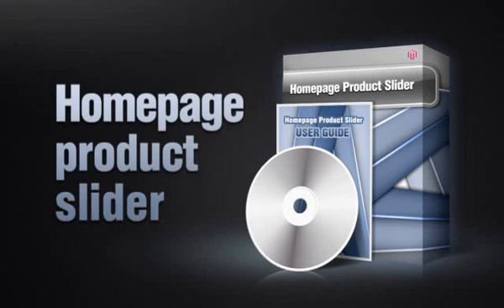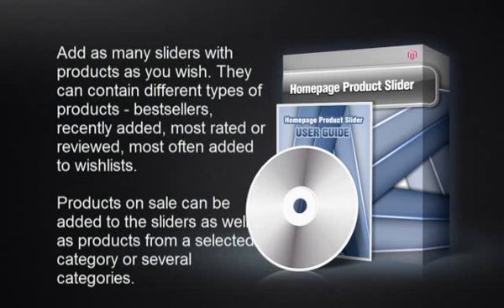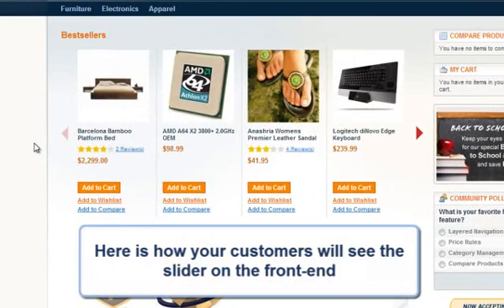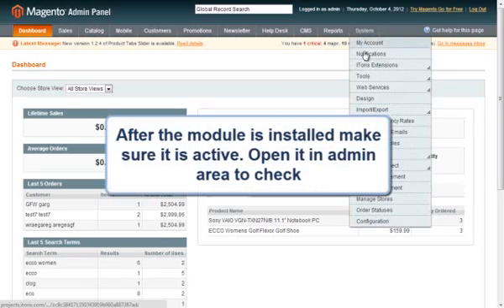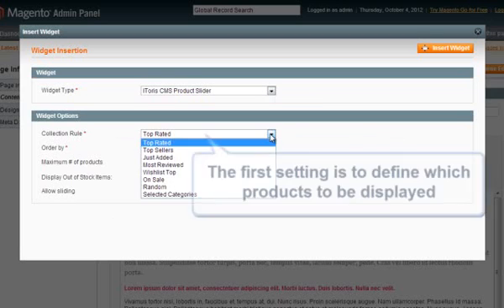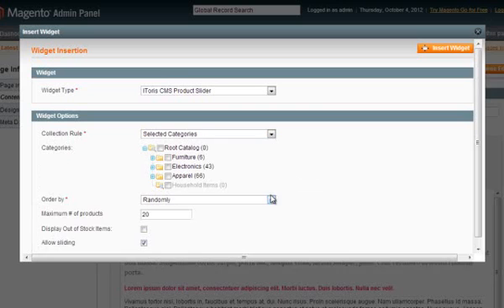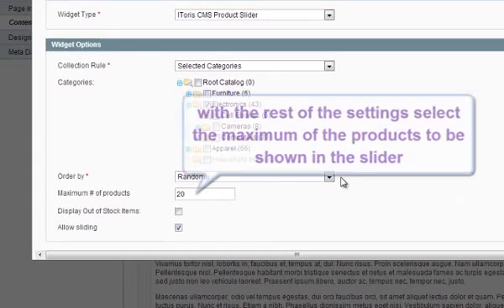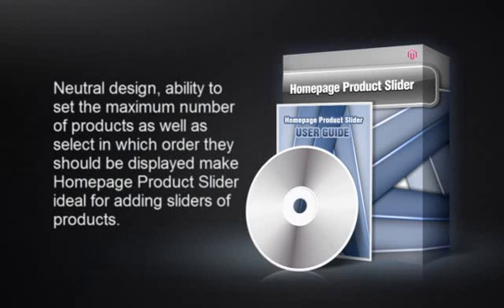Homepage Product Slider for Magento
Arrange your best products on the Homepage or anywhere else on your Magento in a nice slider.  Your customers will scroll the products to see more and select the ones they want. Save space and organize your website in a modern way.
Sliders are inserted as widgets, you can add as many sliders as you wish. They can contain different types of products - bestsellers, recently added, most rated or reviewed, most often added to wishlists. Products on sale can be added to the sliders as well as products from a selected category or several categories.